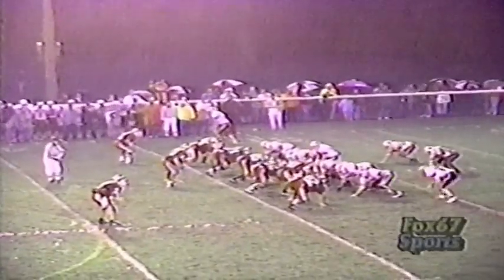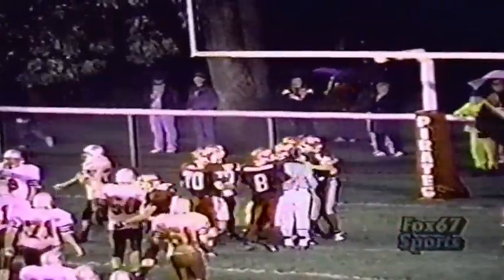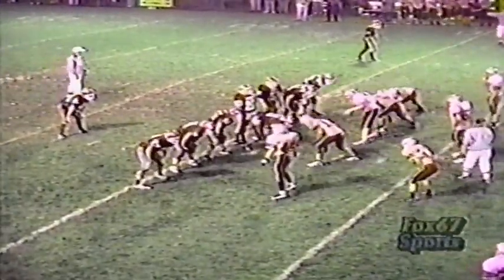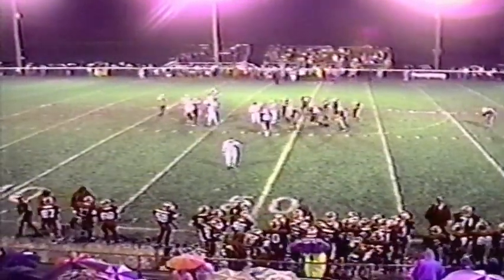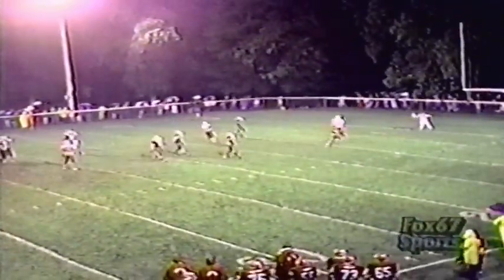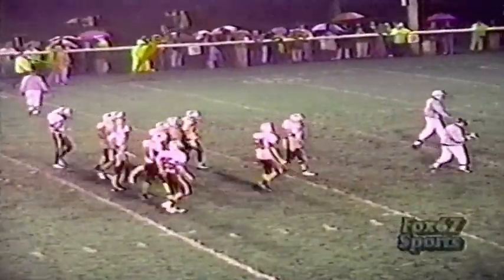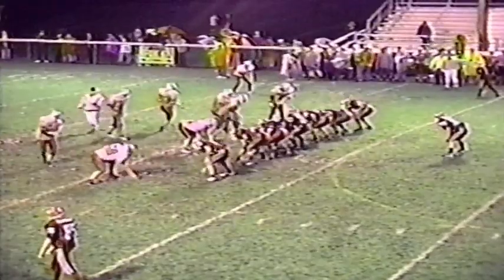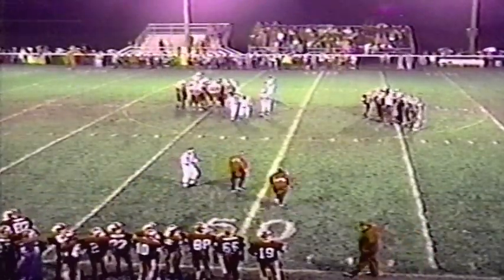2022 01 22 11 02 17 BLUFFTON V COLUMBUS GROVE FOOTBALL 1996 FOX 67 TV GAME BROADCAST